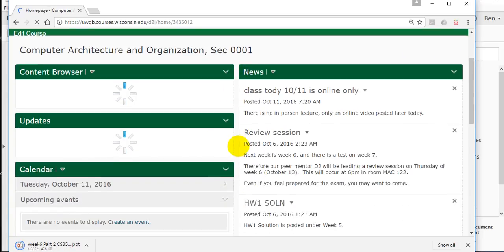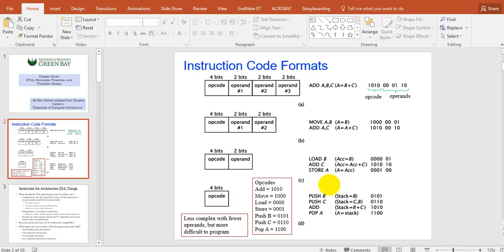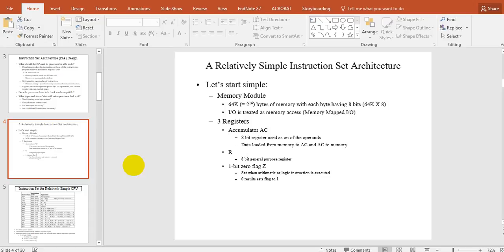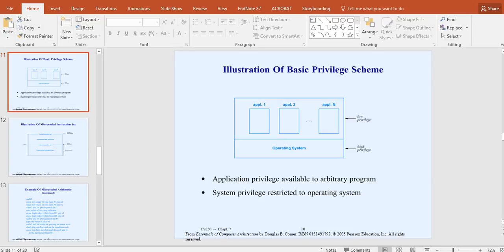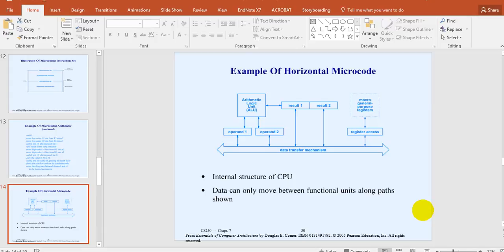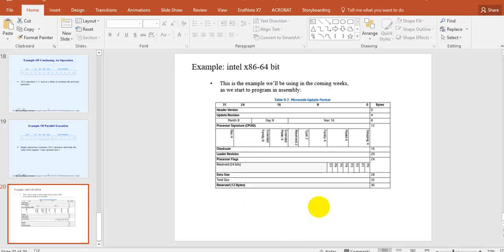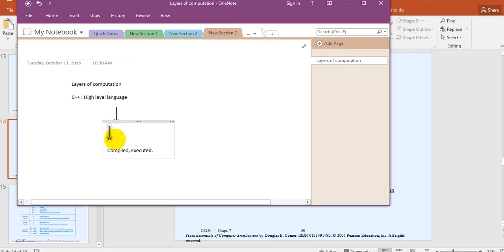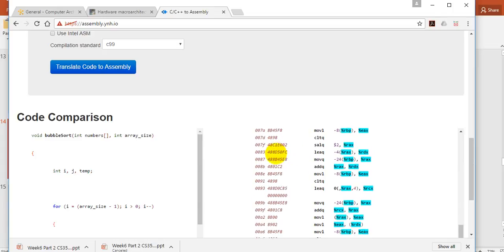CS 353 Fall 2016 - Week 6 (Instruction sets and microcode)